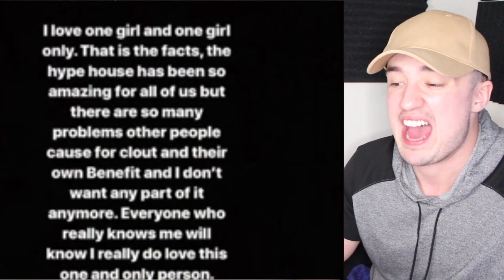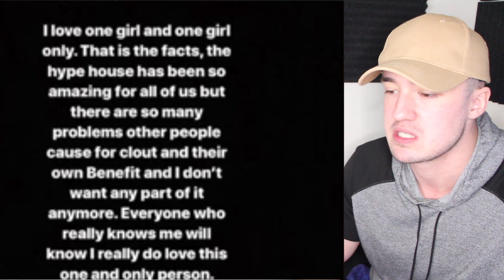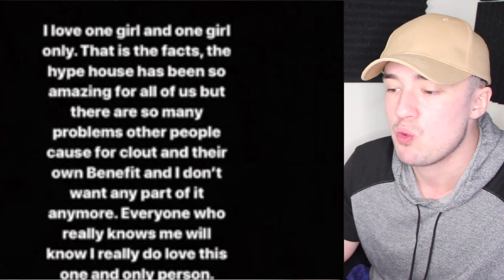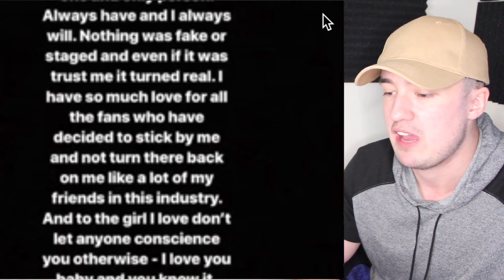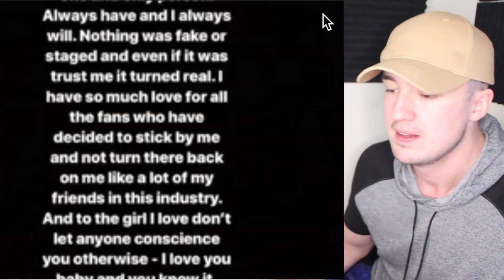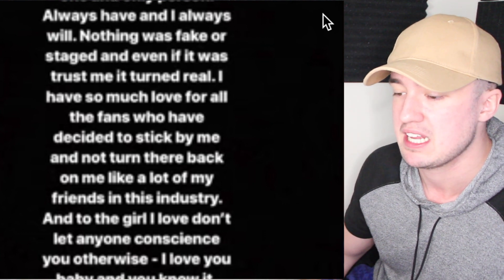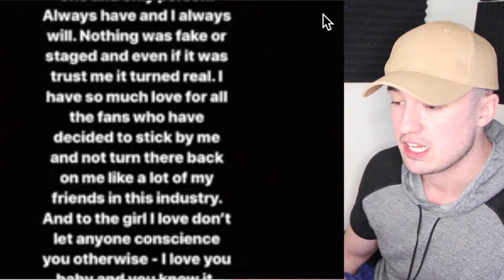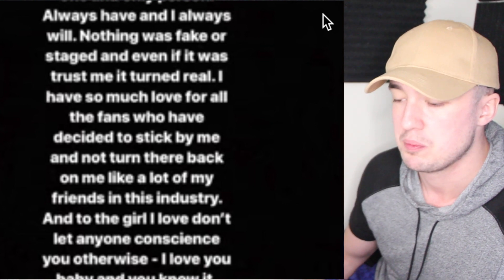Lil Huddy DELETED Instagram Post About Charli D'Amelio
LilHuddy aka Chase Hudson deletes his latest Instagram post about his ex girlfriend Charli D'Amelio after their break up | Hype House drama